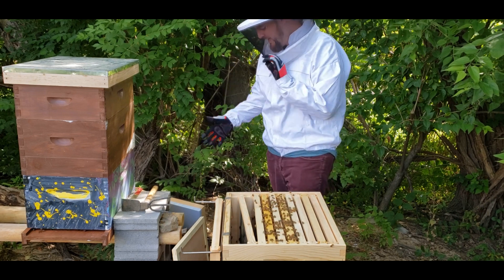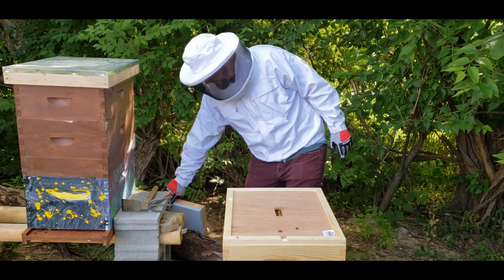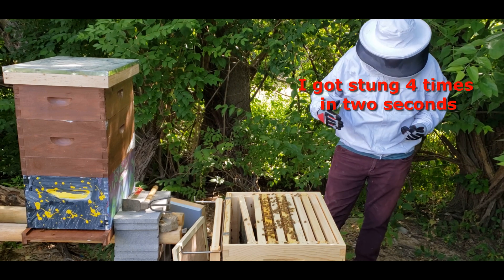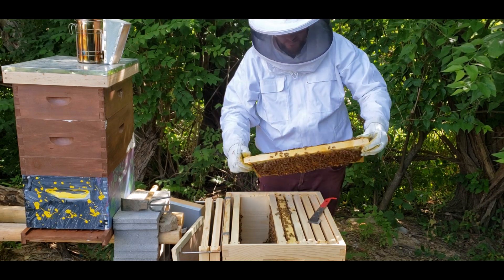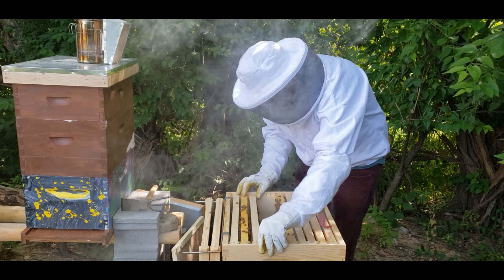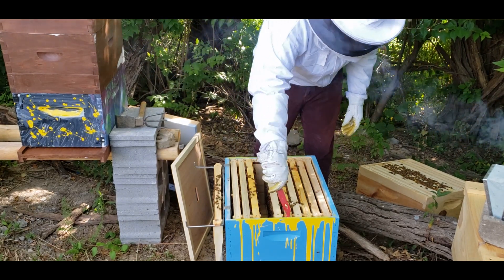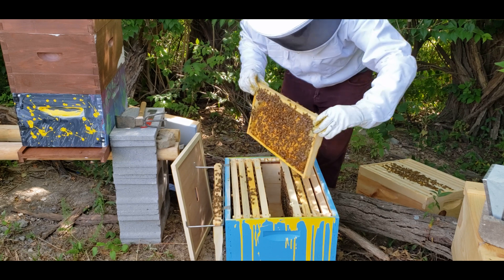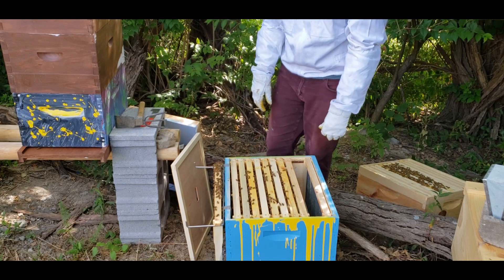Beekeeping beehive Inspection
Bees attacked my new gloves during an inspection today. I got 4 or 5 stings in 2 seconds :) They were all over me quick!